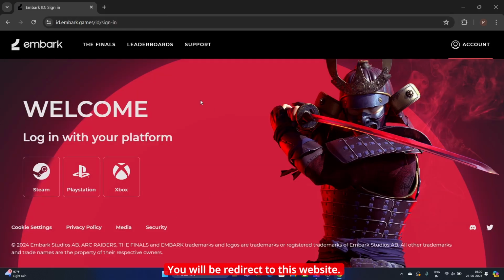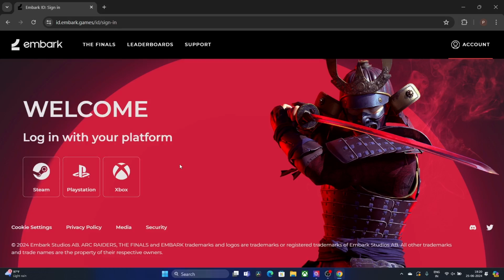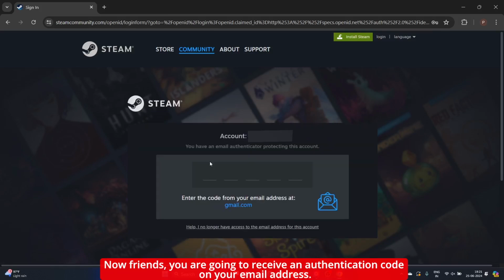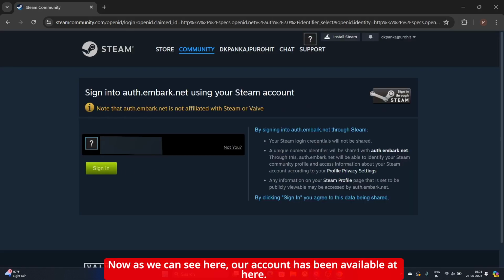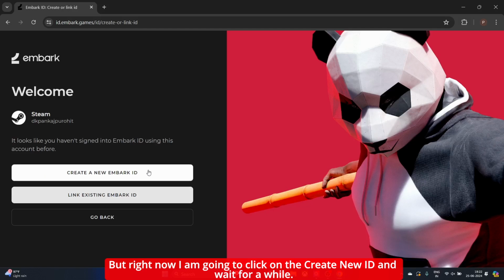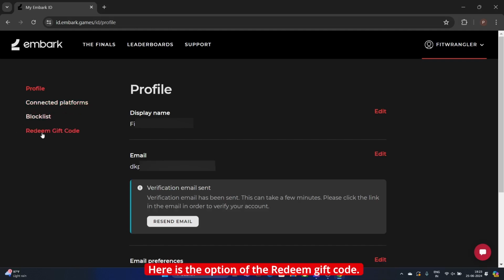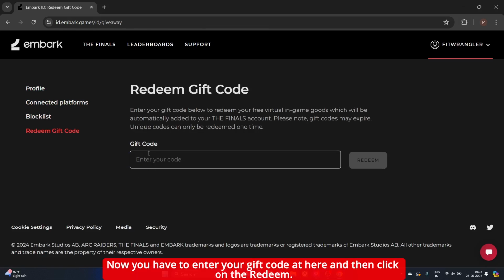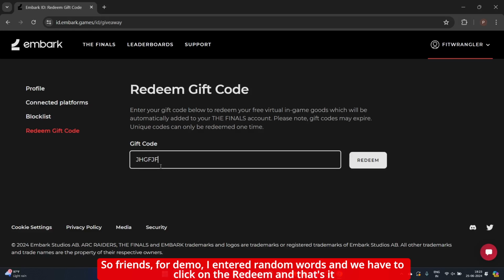how to redeem the finals code 2024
Hey Family,
welcome to real education In this video, I'll show you a simple and easy guide on how to redeem The Finals code. Whether you're new to the process or just need a quick refresher, this step-by-step tutorial will help you unlock your code in no time.